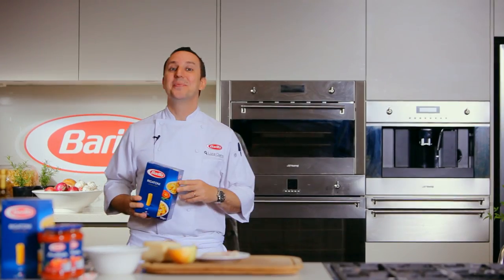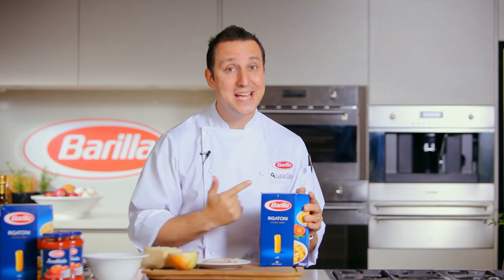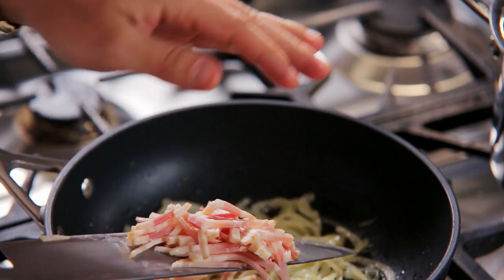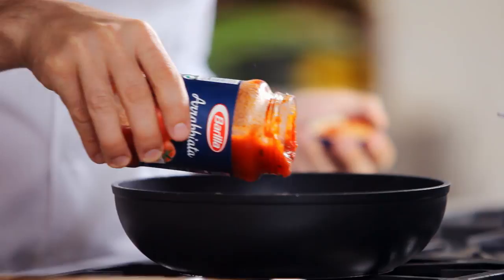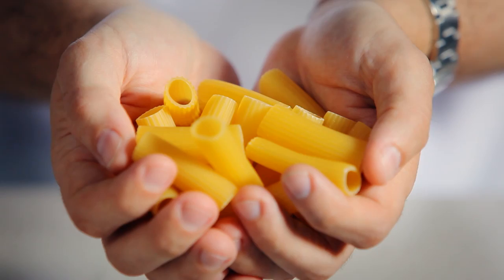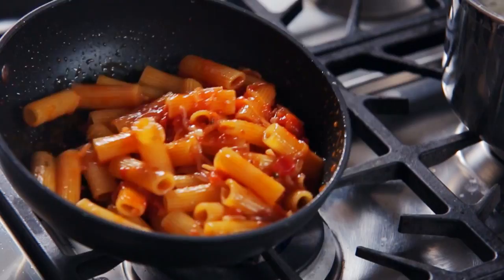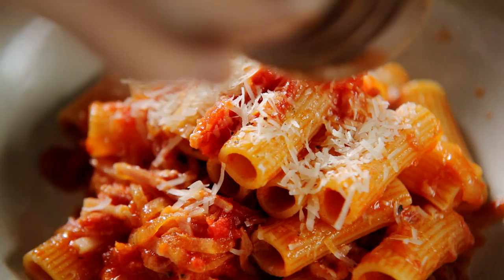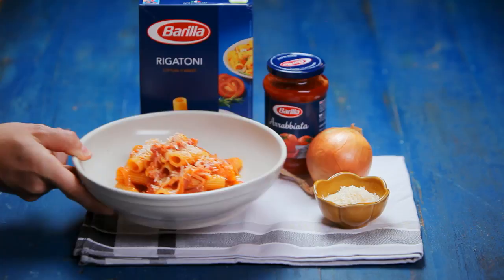BARILLA SG - Rigatoni A'matriciana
Italian food at it's best with a Barilla Rigatoni A'matriciana! Make an easy & delicious family meal in under 25 minutes!